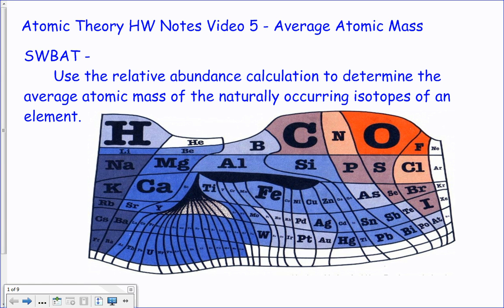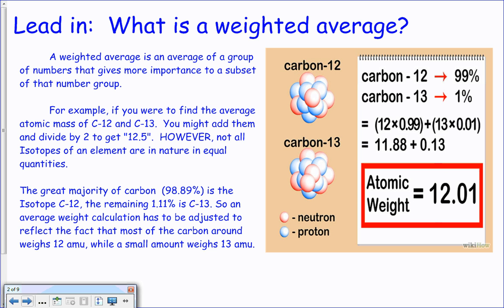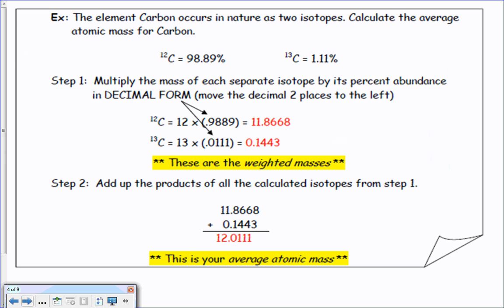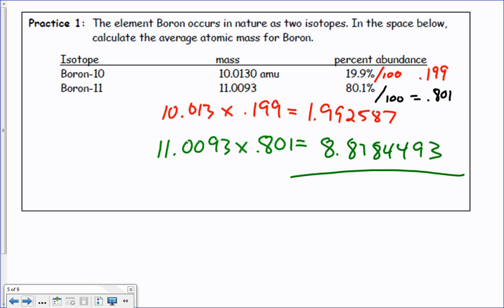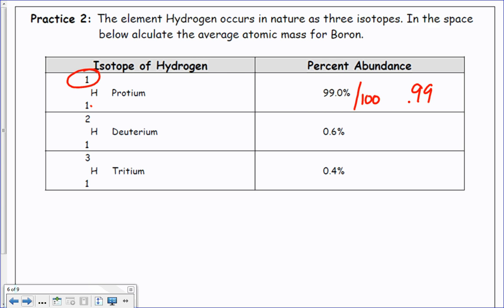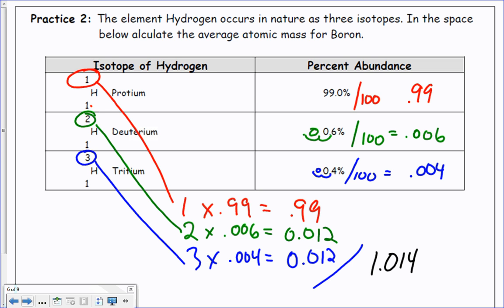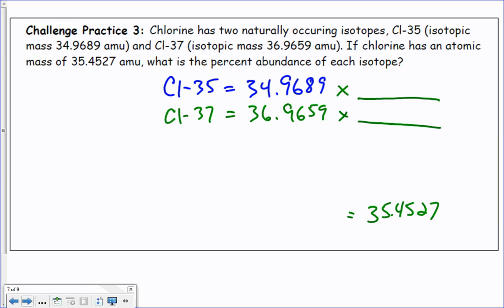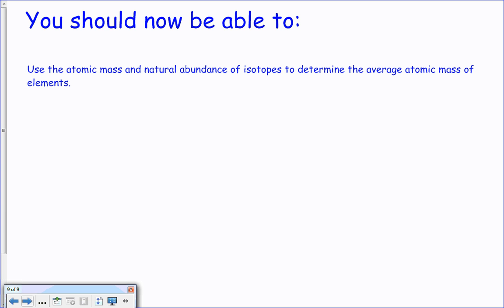Milks Atomic Theory 05 average atomic mass